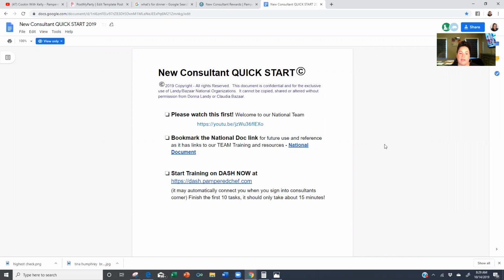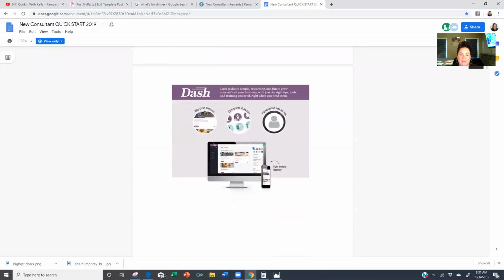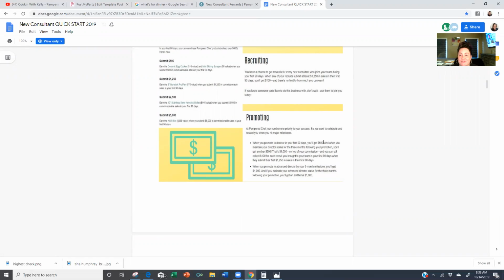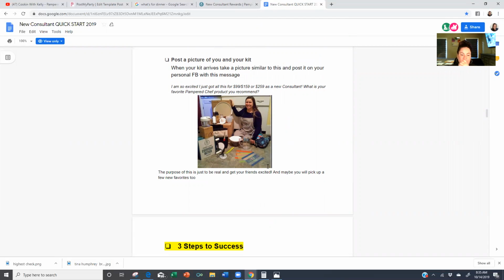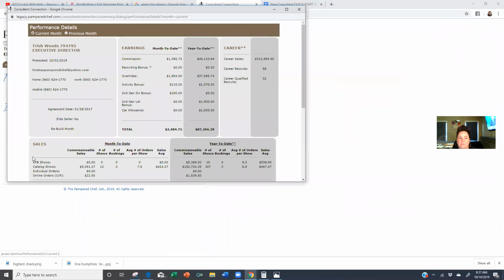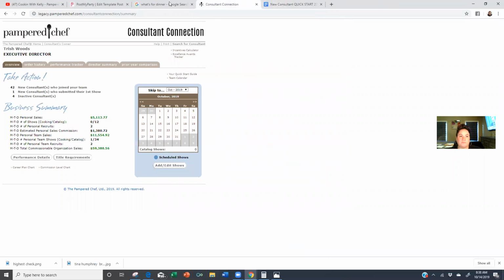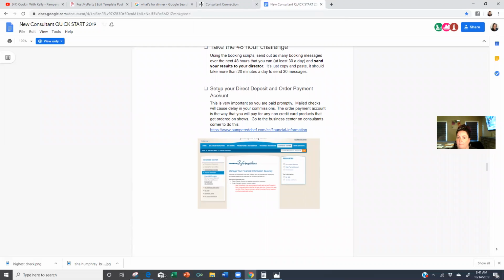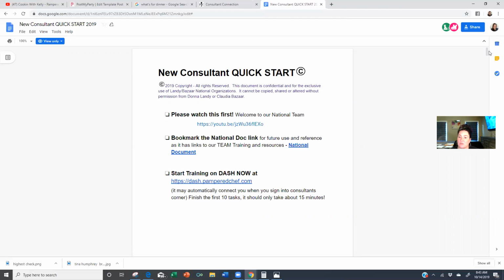Oct 1 13 NC Quick Start Doc Training overview